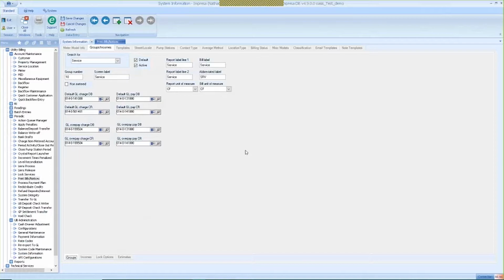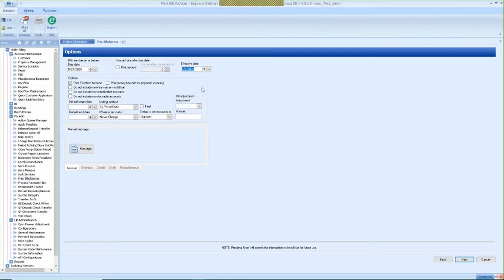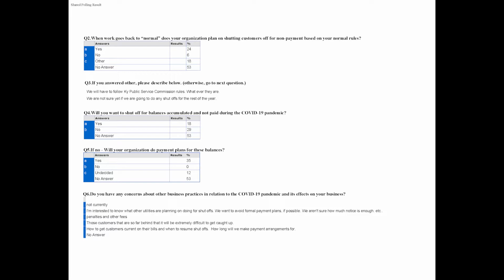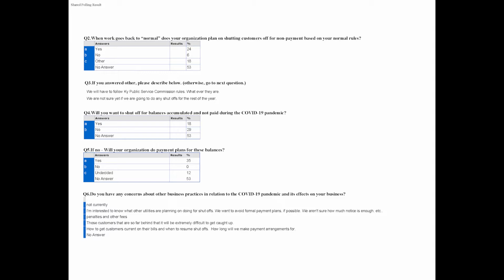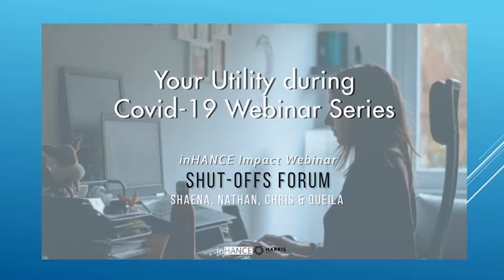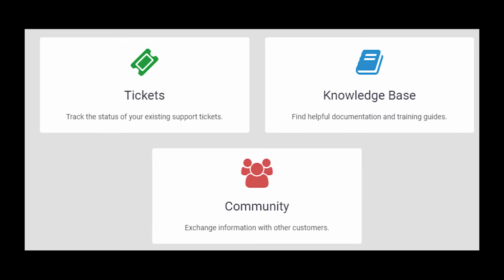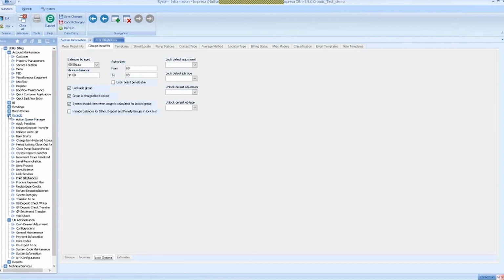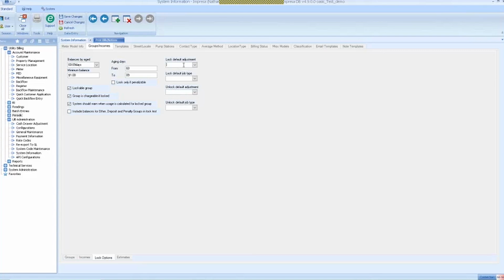"Your Utility during Covid-19" Webinars Series: Shut Offs Forum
Has your Utility discussed what the Shut Off will look like in the near future? inHANCE understands that when the time comes to enact the start date of those balances, it will look different for each of your Utilities.

Chris, Nathan, Alex, and Shaena will host a forum to support our inHANCE community to identify the possible courses of action and outcomes when the time comes to do Shut Offs arrives. We began with a poll asking the Shut Off questions, then discussed options from the perspective of our software to address your Utility's plan, and then reviewed the poll outcome.

After the demonstration, we had a brief Question & Answer. We provided a couple of preemptive questions for you to answer to better help inHANCE address this situation.

We would love to hear your experience so far regarding how your Utility is coping during this pandemic!